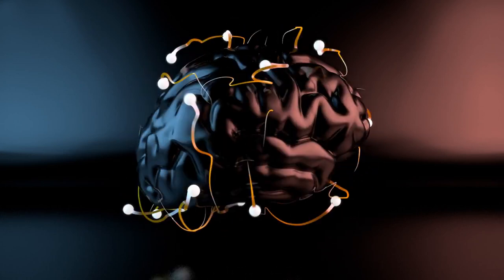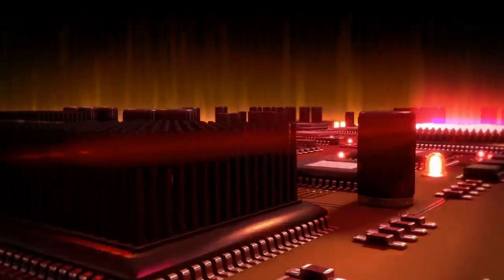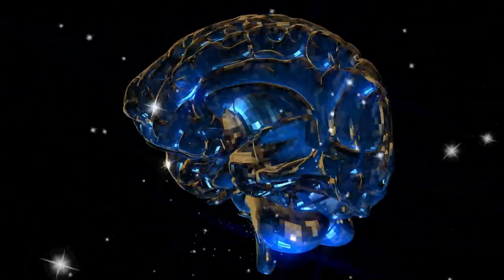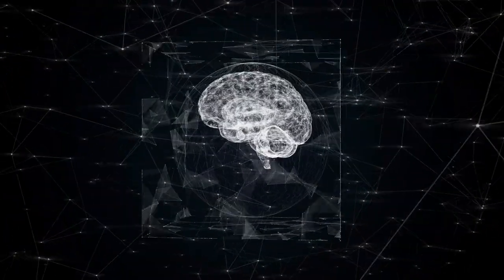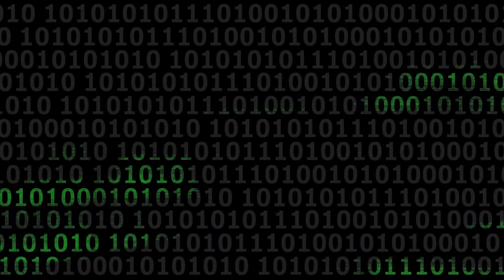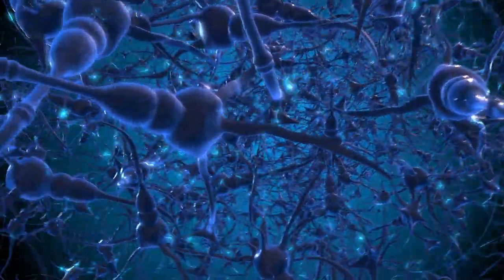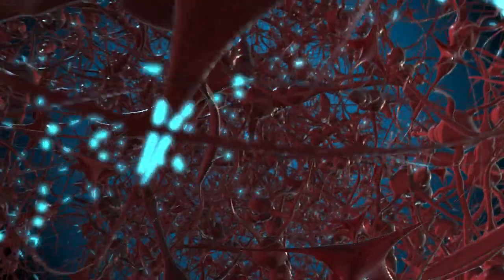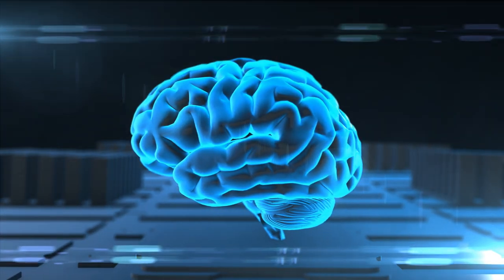Human Brain VS Super Computer